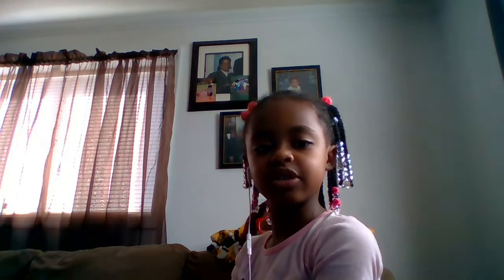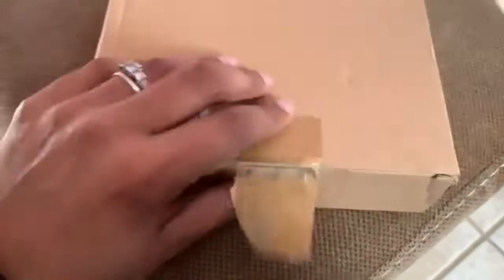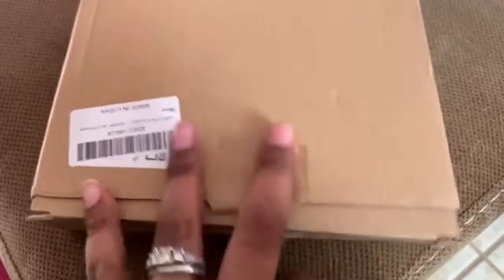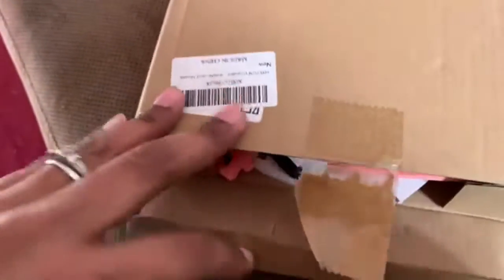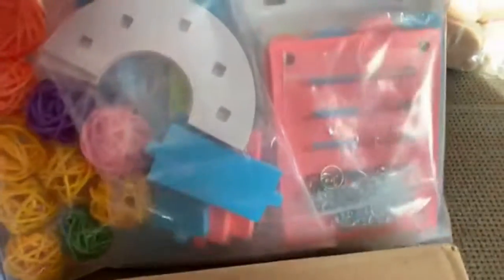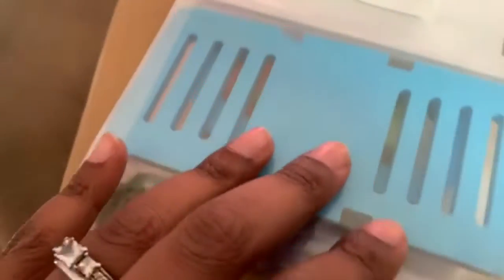PACKAGES FROM AMAZON FOR MY HAMSTER | MY PARENTS GOT ME A HAMSTER | GETTING READY FOR A HAMSTER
Give this video a huge thumbs up.